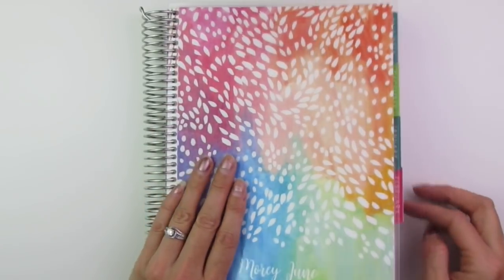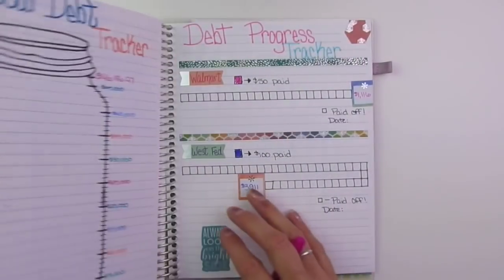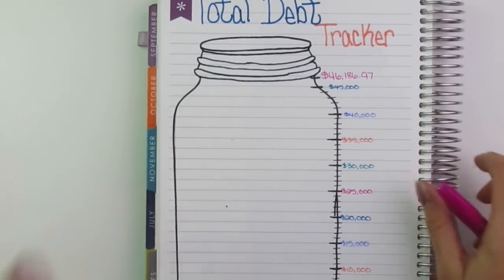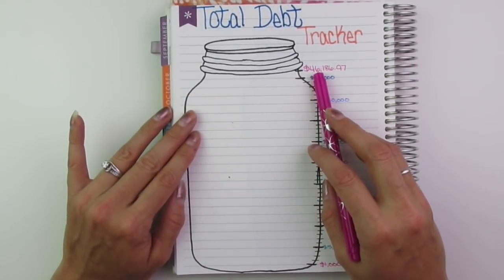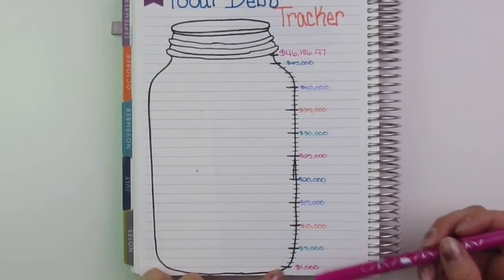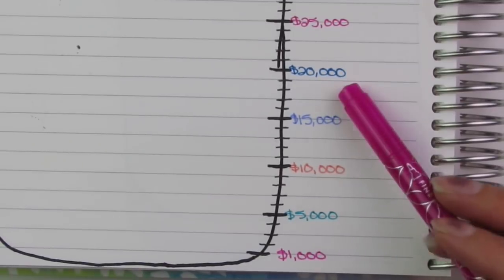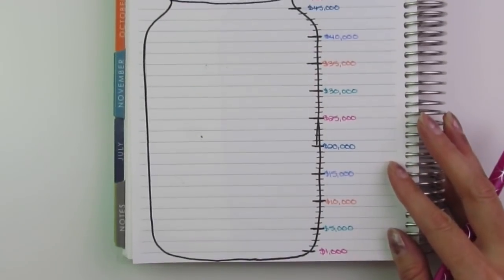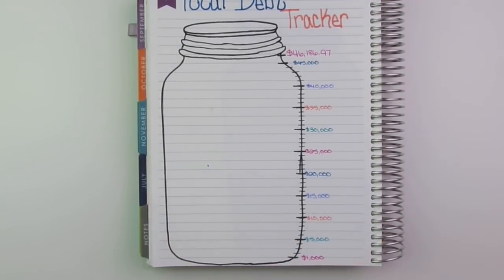NEW DEBT TRACKERS! || Fun Way to Track my Debt! || Dave Ramsey Inspired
Hope you all enjoy this video and my new debt tracking!

Laminated Cash Envelopes and Budget Stickers

PRODUCTS AND EQUIPMENT